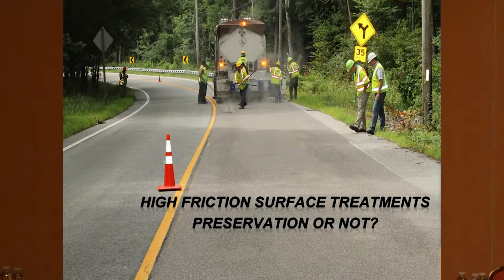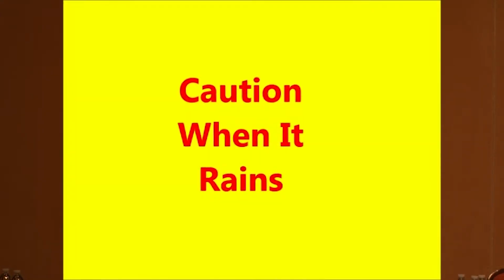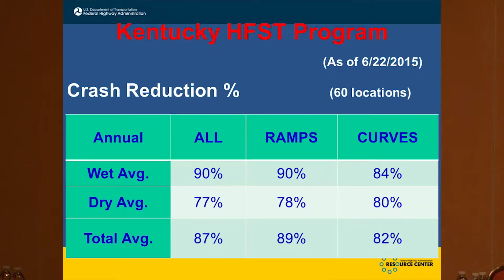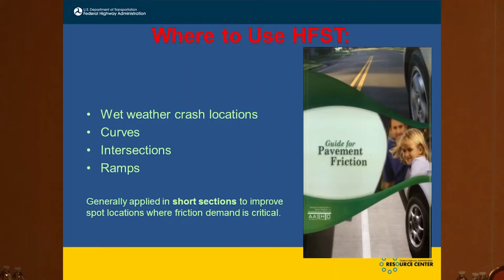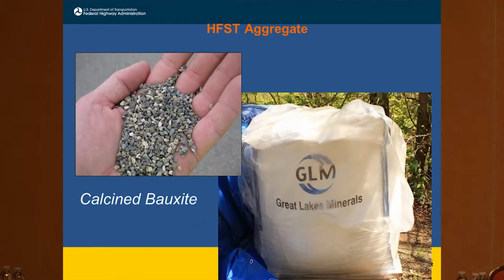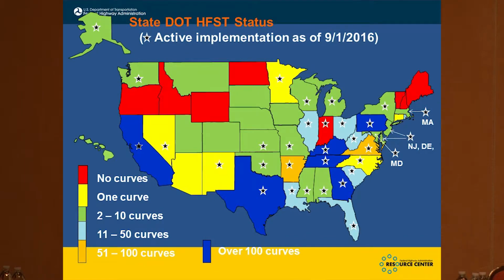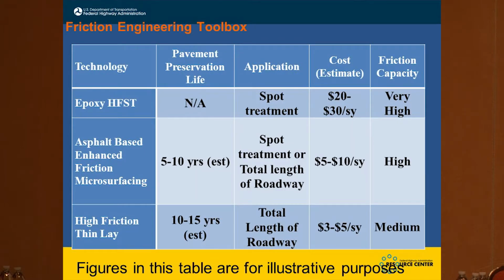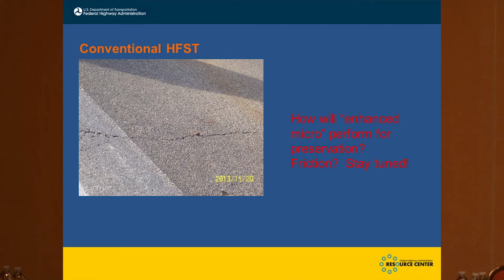High Friction Surface Treatments HFST, Preservation or Not? 2017 SEPPP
Andy Mergenmeier from FHWA discusses the points for and against HFST